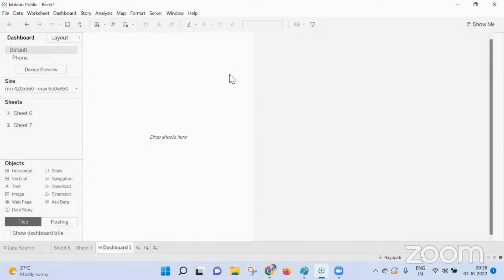Issues with parameter hiding in dashboard in Tableau | Learn Tableau | Basics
The video discusses how to hide a parameter from view and provides a link to an article that explains how to change its value. This can be useful if you want to keep certain information hidden from view or change the value of a parameter without having to edit the code directly.